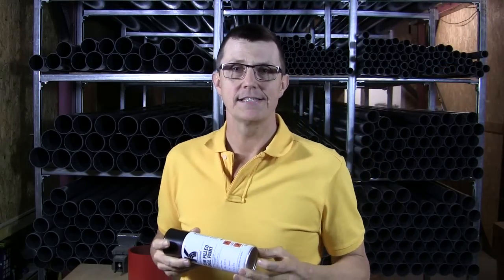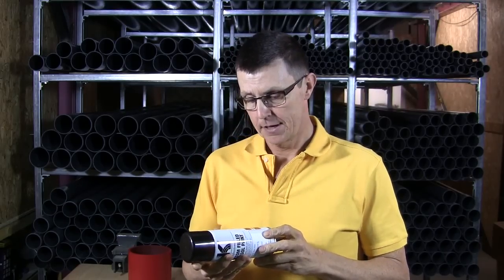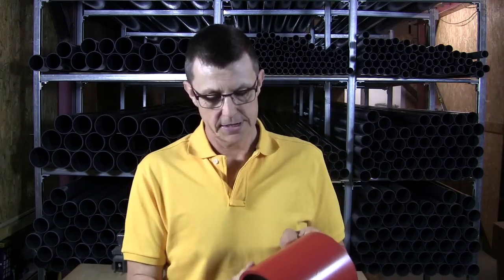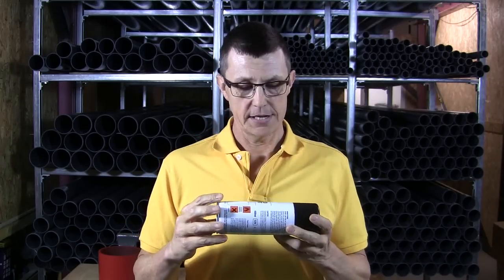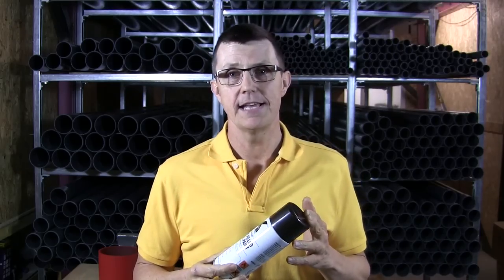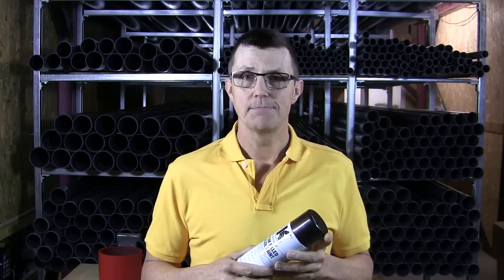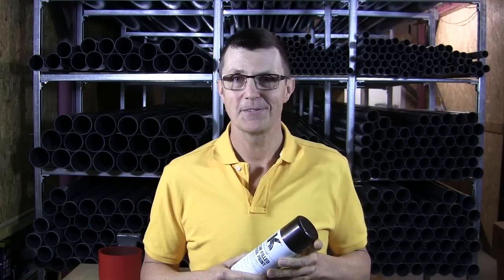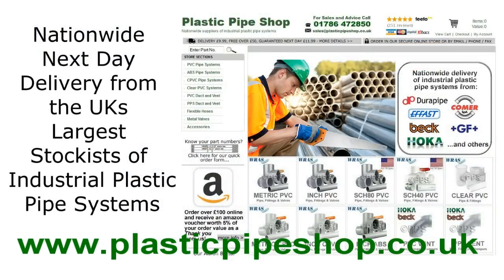Paint for PVC and ABS Pipe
Please note that we no longer stock this excellent paint, but it is available from Kolorbond =